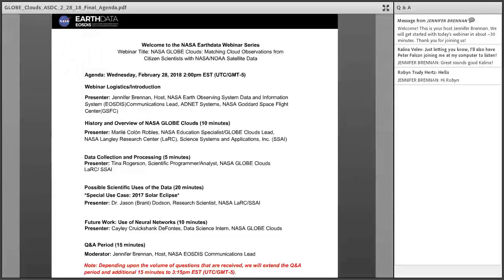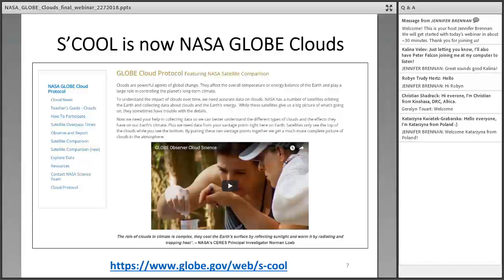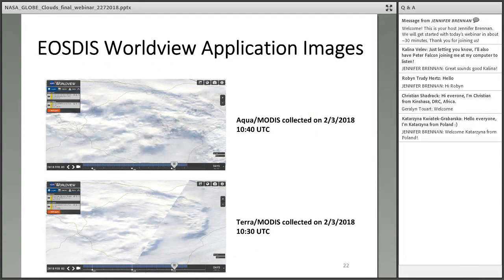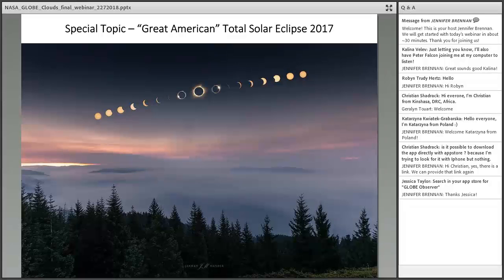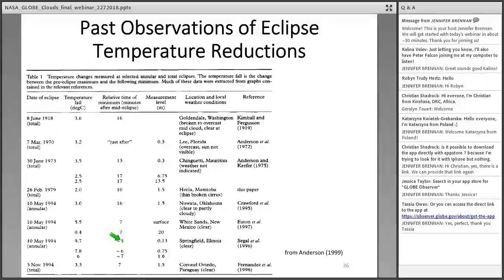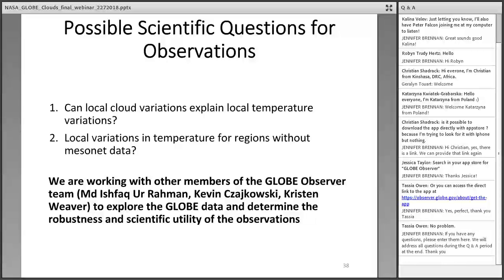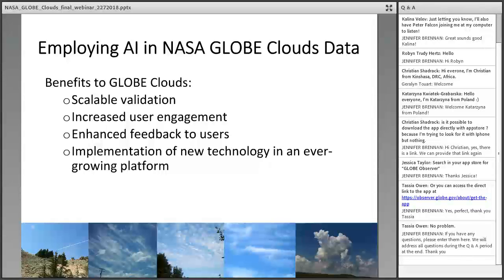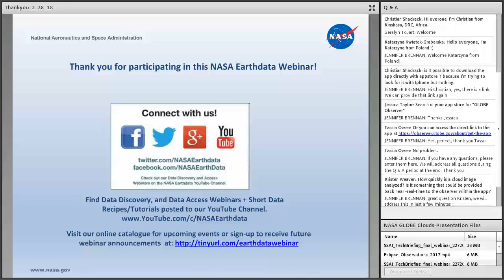NASA GLOBE Clouds: Matching Cloud Observations from Citizen Scientists with NASA/NOAA Satellite Data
NASA GLOBE Clouds is an international citizen science program that collects cloud observations from trained and untrained participants from around the world and compares them with satellite data. Originally known as S’COOL (Students’ Cloud Observations On-Line), a team of educators, programmers, and scientists have been collecting citizen science observations of clouds since 1997. The new collaboration with the GLOBE Program (Global Learning and Observations to Benefit the Environment) has increased matches with satellite measurements to over 72,000 cloud observations, a factor of 14 increase since 2017. The Science Education Team also collects cloud observations from the GLOBE Observer app, a simple way for the general public to collect environmental data. On August 21, 2017, a special version of the app allowed people to report cloud and air temperature data for the 2017 Solar Eclipse. Over 19,000 cloud observations were collected and processed within the 24-hour period.

During this webinar, we will introduce the NASA GLOBE Clouds program, how the ground-based observations are matched with satellite data from NOAA GOES, TERRA, AQUA, and CALIPSO satellites, the benefits and limitations of this citizen science data for scientific inquiry. We will also share a sneak peek of current work with neural networks and object recognition of cloud types with pictures submitted by the public.